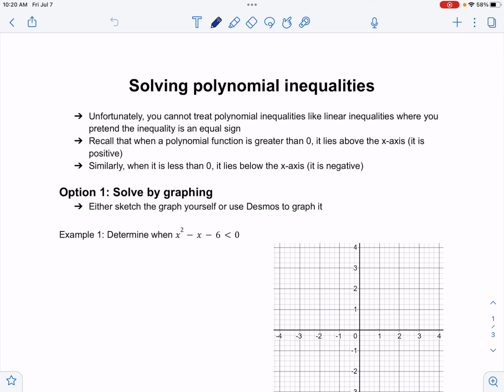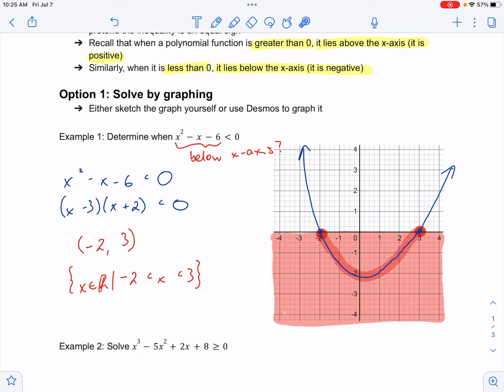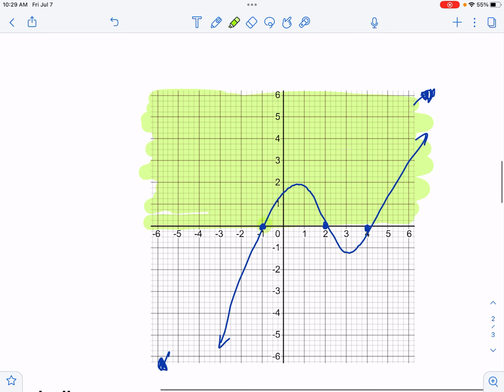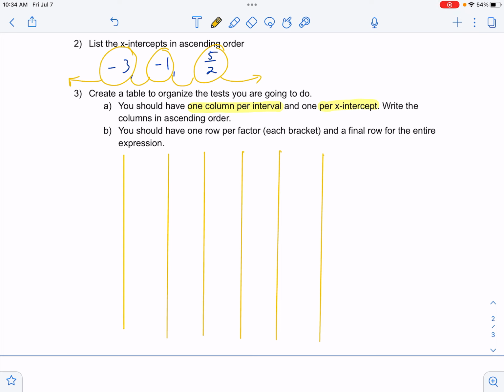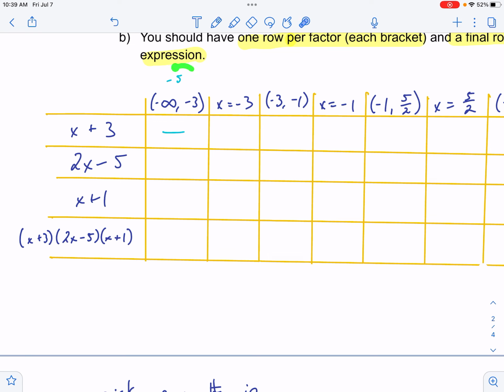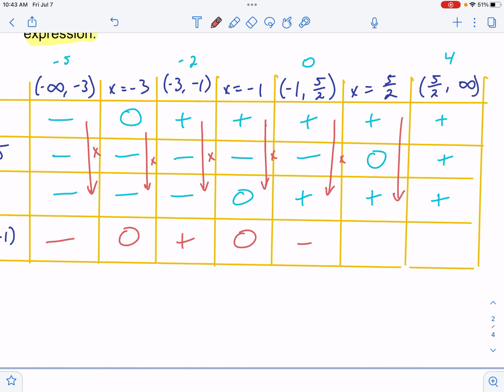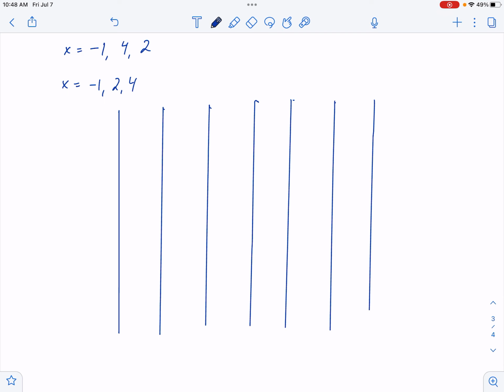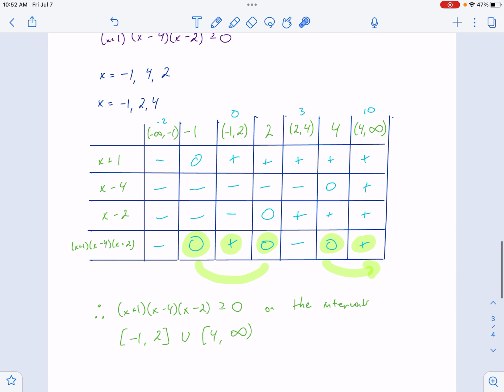2.8 Solving Polynomial Inequalities